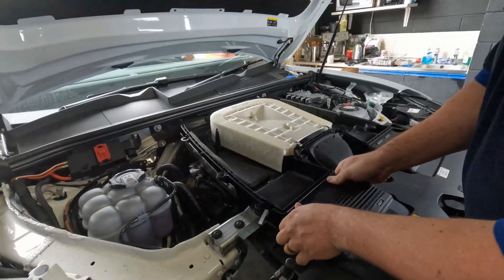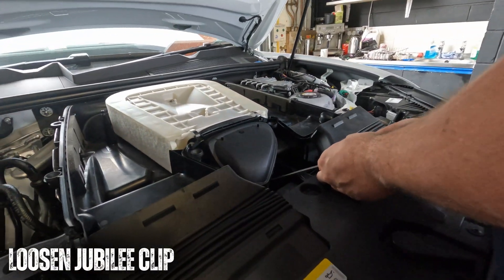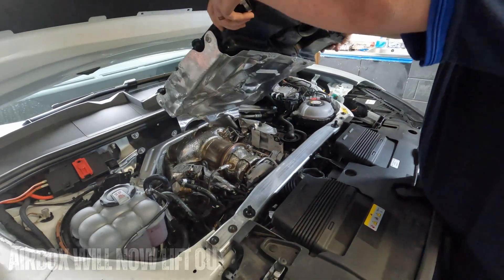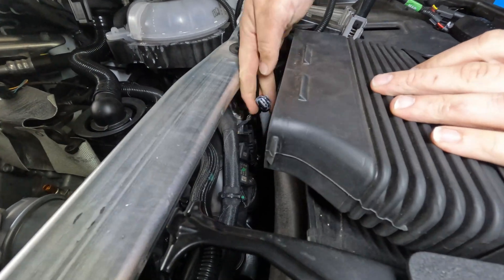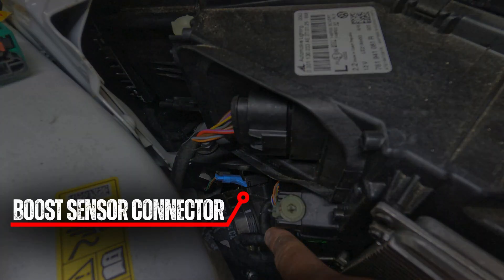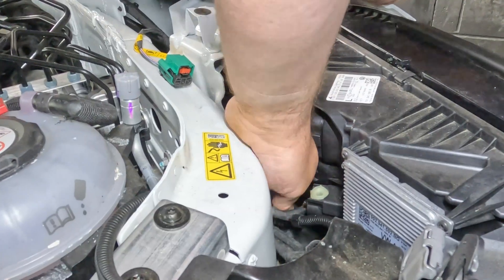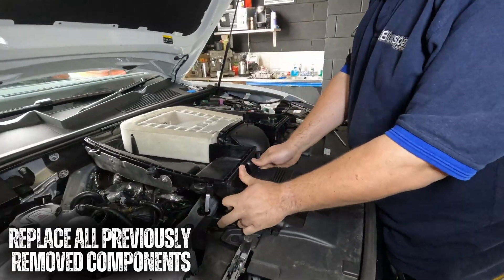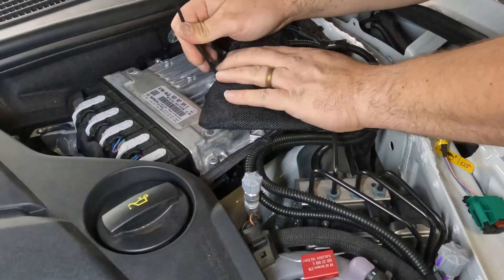VW Touareg R 2025 3.0 V6 TSI Chip Tuning Box Installation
Here we install our Pro Petrol SENT chip tuning box on this 2025 VW Touareg R 3.0 V6 TSI PHEV.

Expected gains from our module on this engine are:
𝐏𝐨𝐰𝐞𝐫 𝟒𝟔𝟐𝐇𝐏 ▶▶▶ 𝟓𝟓𝟑𝐇𝐏
𝐓𝐨𝐫𝐪𝐮𝐞 𝟕𝟎𝟎𝐍𝐦 ▶▶▶ 𝟖𝟎𝟑𝐍𝐦

These vehicles currently have a locked ECU with no way to read or write the ECU data. This means that while traditional remapping is impossible, our tuning box can give owners the opportunity to make fantastic gains without requiring a traditional ECU flash. This has the added benefit of being traceless once removed for warranty purposes. The chip tuning box featured in this video, can be found

As shown in the installation guide, we will connect to the Map sensor and the Boost sensor. To gain access to both sensors, you’ll need to remove the airbox.

0:00 2 Clips
0:09 Remove Engine Cover
0:14 Detach Air Ducts
0:22 Oil Filler Cap
0:28 Loosen Jubilee Clip
0:37 Remove Airbox
0:47 MAP Sensor
1:09 BOOST Sensor
1:33 Secure & Connect
1:39 Refit Components

𝗕𝗹𝘂𝗲𝘀𝗽𝗮𝗿𝗸 𝗔𝘂𝘁𝗼𝗺𝗼𝘁𝗶𝘃𝗲
𝙋𝙚𝙧𝙛𝙤𝙧𝙢𝙖𝙣𝙘𝙚 𝘿𝙚𝙡𝙞𝙫𝙚𝙧𝙚𝙙